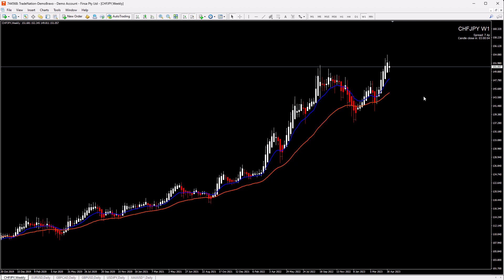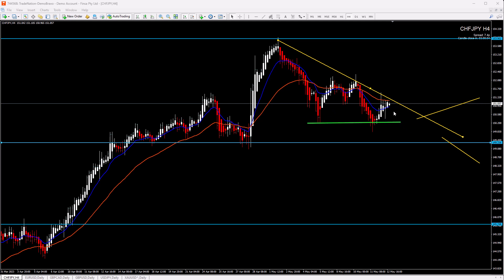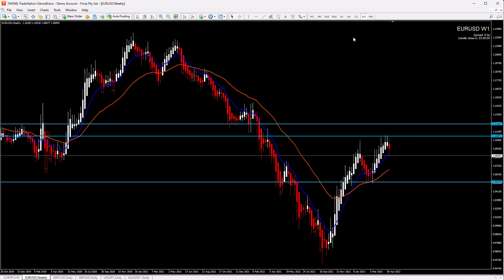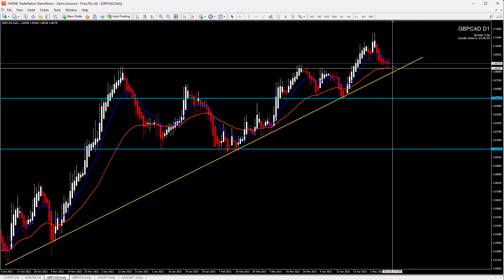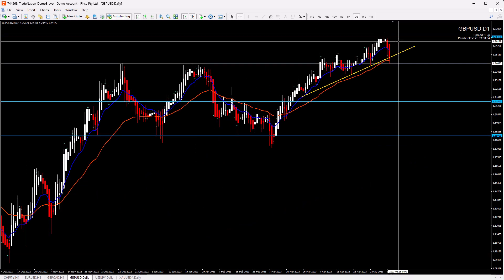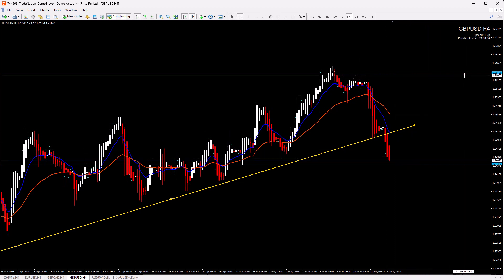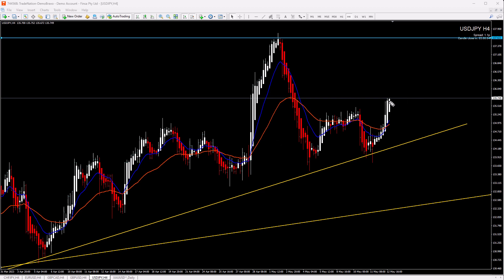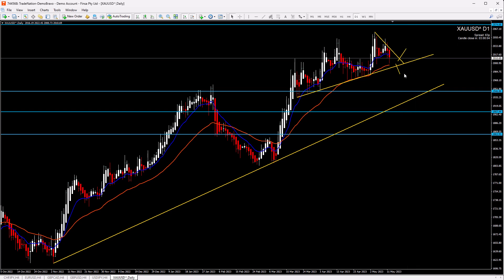Weekly Forex Forecast 15-19.05.2023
Pairs which I follow:
CHFJPY, EURUSD, GBPCAD, GBPUSD, USDJPY, GOLD

00:00 - CHFJPY
03:53 - EURUSD
06:32 - GBPCAD
09:14 - GBPUSD
11:58 - USDJPY
14:03 - GOLD

Enjoy the Weekly Forex Forecast and remember to comment, share and like this video!